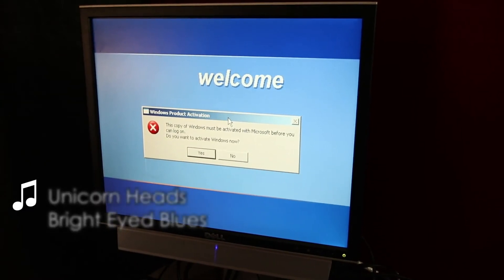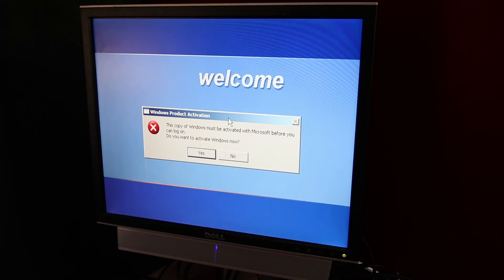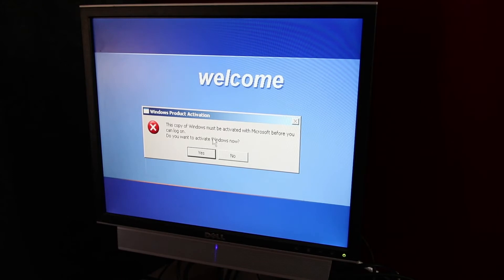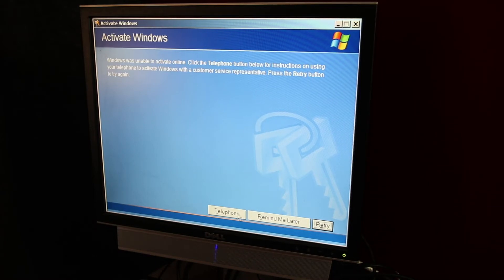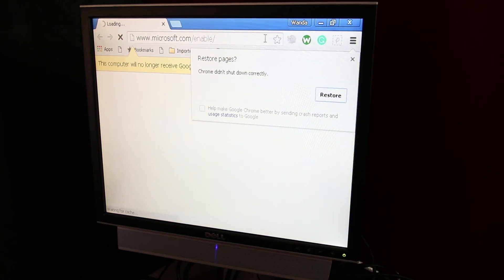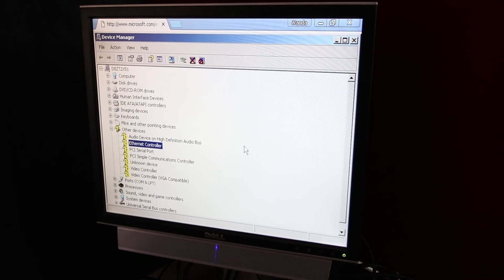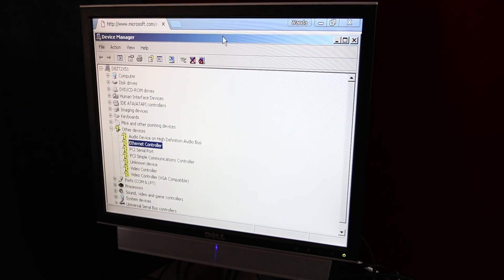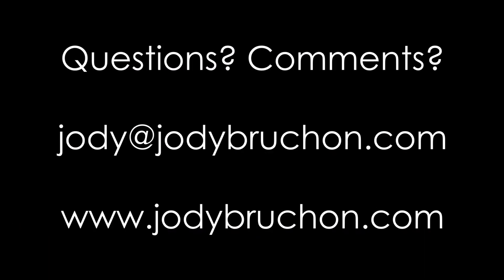How I Used to Bypass Windows XP Activation Lockout - Hilariously Bad Security - Jody Bruchon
Windows XP has a hilariously easy Windows XP activation lock bypass. I love it. Let me share it with you.

Also, here's a magic incantation:
rundll32.exe syssetup,SetupOobeBnk